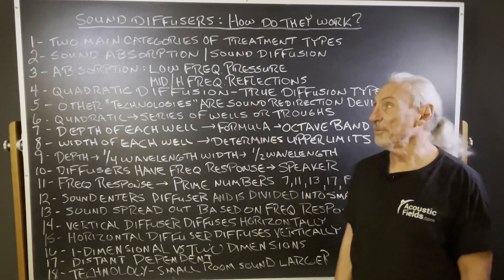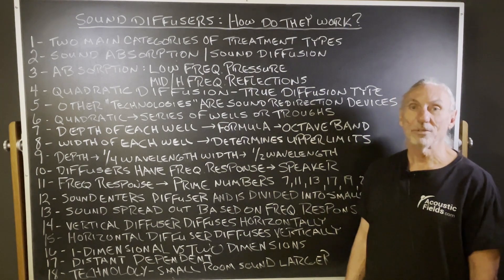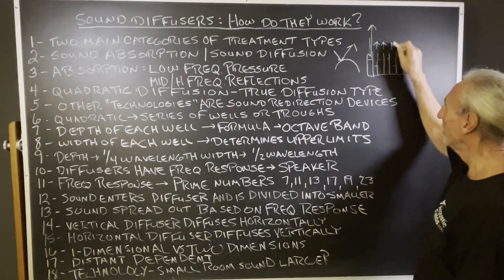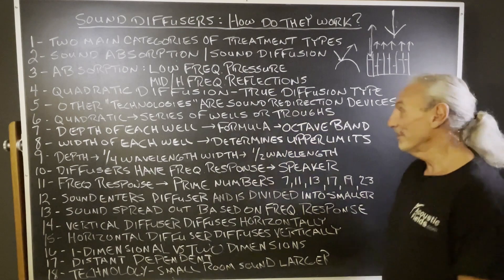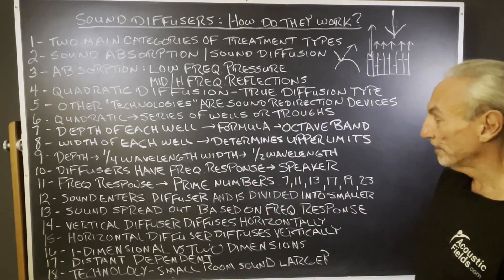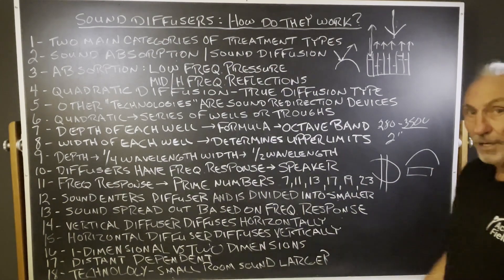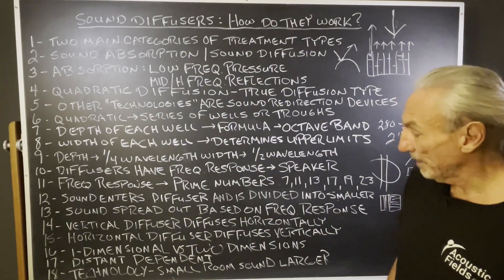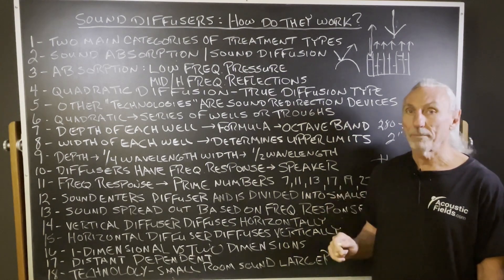Sound Diffusers - How Do They Work?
- - In this video we're going back to basics to talk about sound diffusers and how they work. Watch the video to find out more!